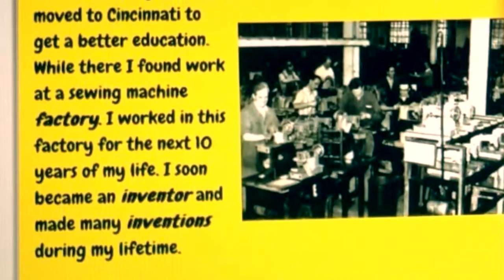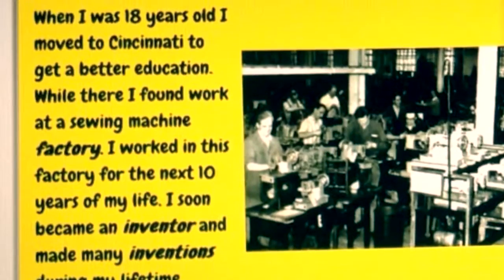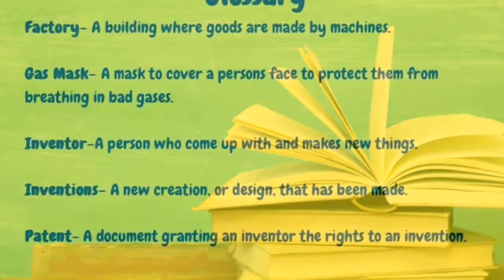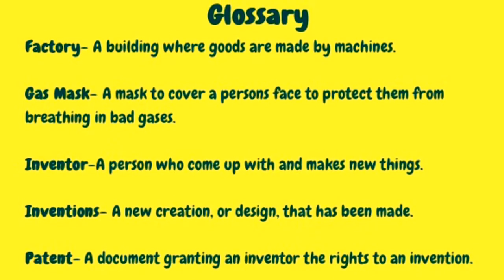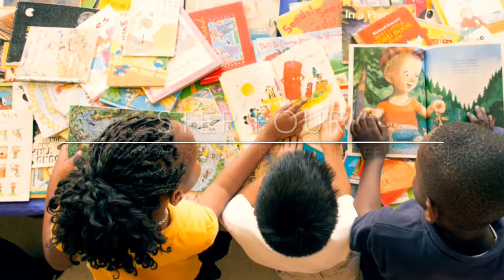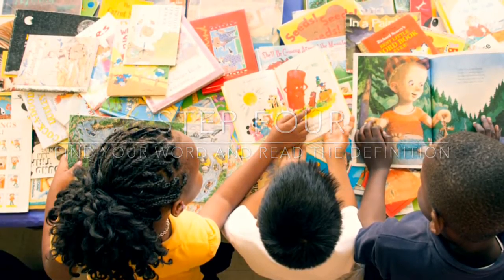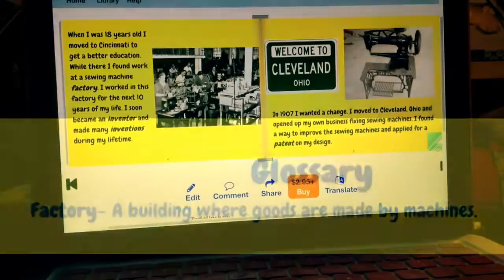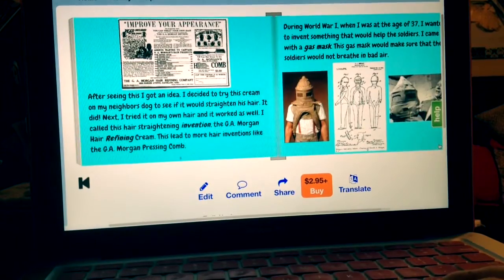Tadie Upshaw_Educational Video